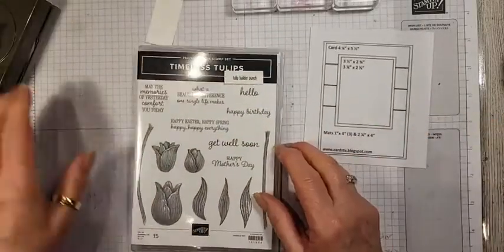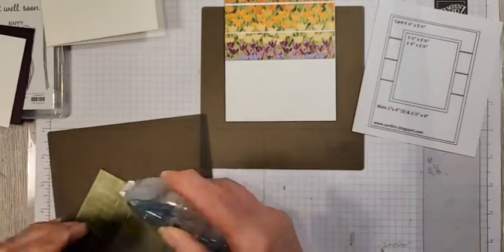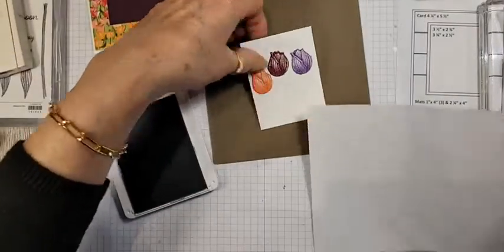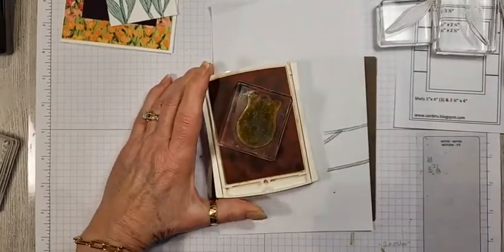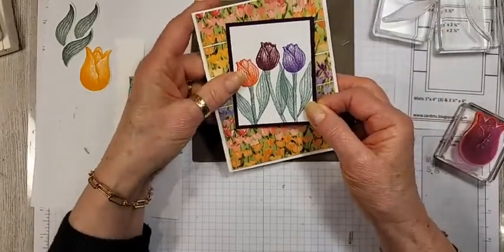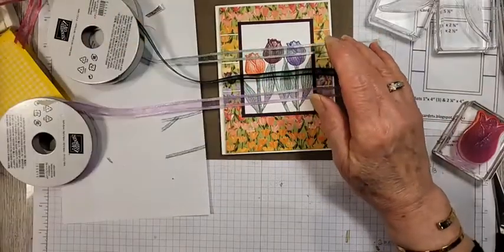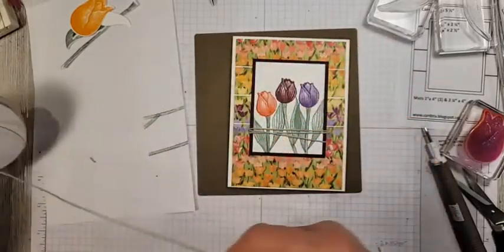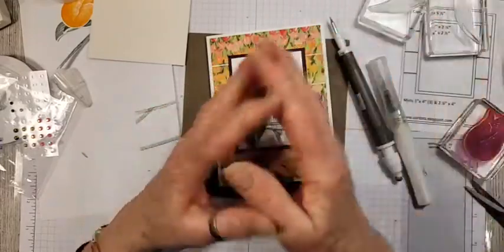March 21 FB Live Timeless Tulips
Welcome to an edited version of my weekly Monday Facebook lives using the Timeless Tulips stamp set and punch.

If you'd like to get in on the fun and benefits of signing with Stampin' Up!, join my GALS team